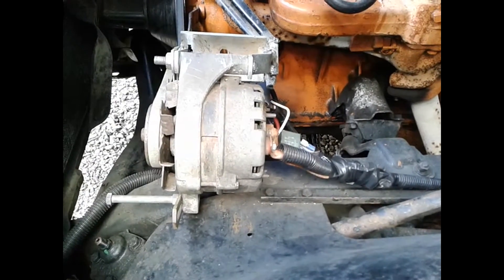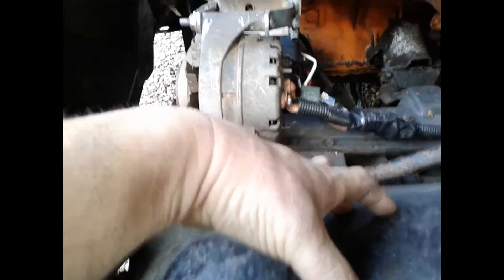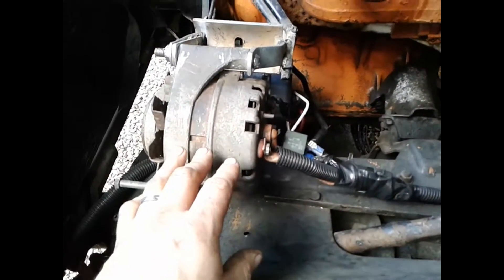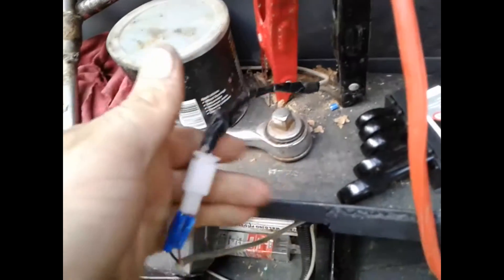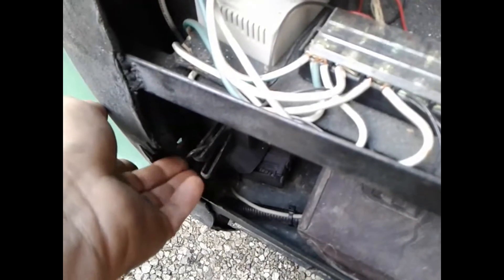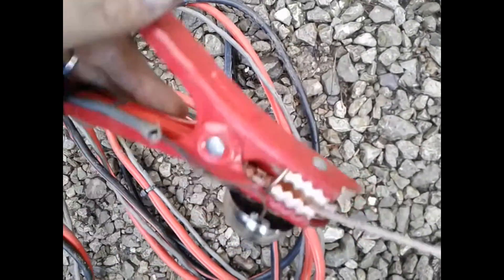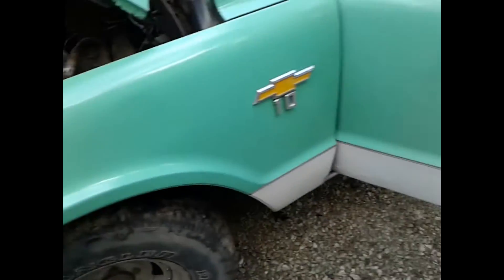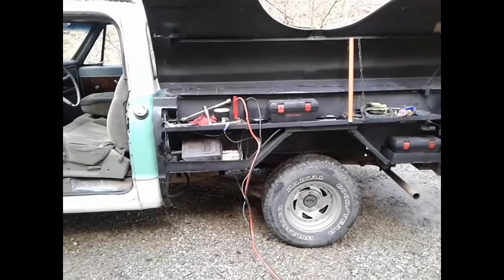Details of Ol' Green's Welder. Including diagram.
Here is a more detailed description of the electrical part of my homemade welder. I also added a diagram at the end. I'm not much of an artist, but hopefully it still gets the point across.